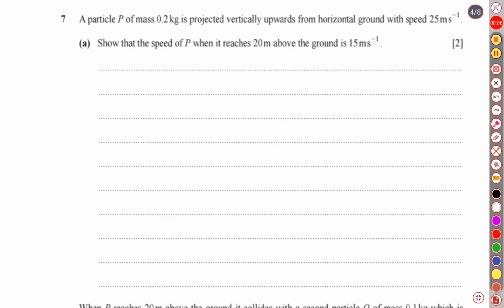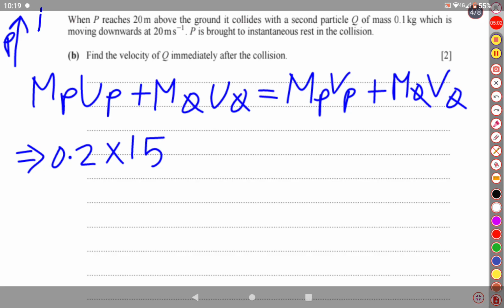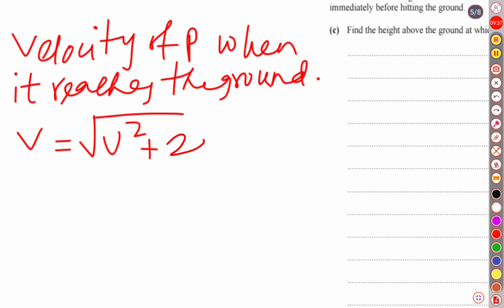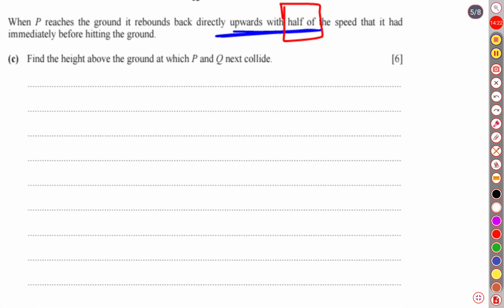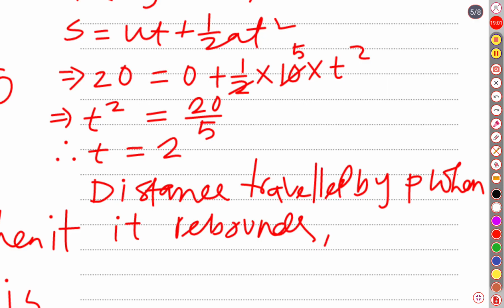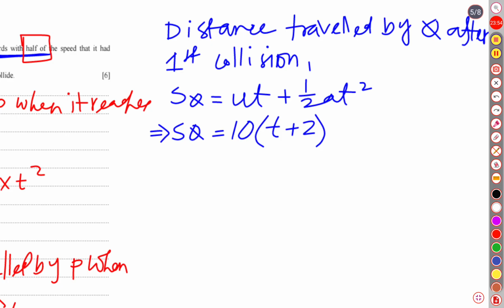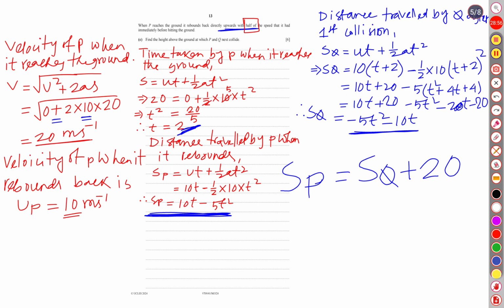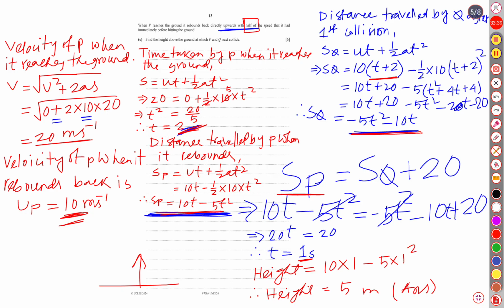Mechanics 9709/41/m/j/24 Q 7